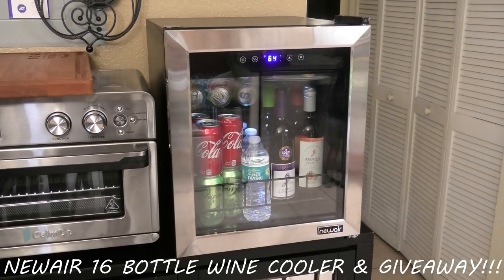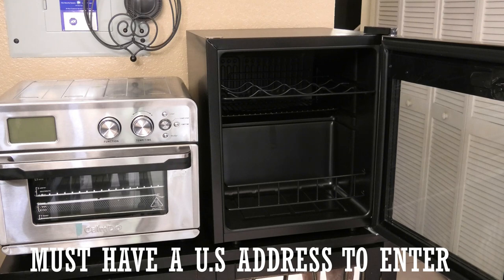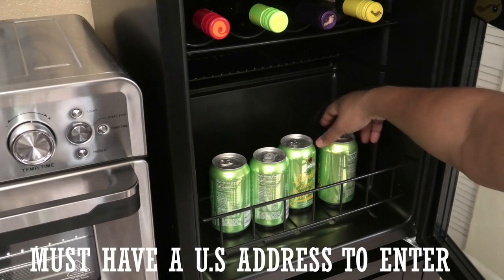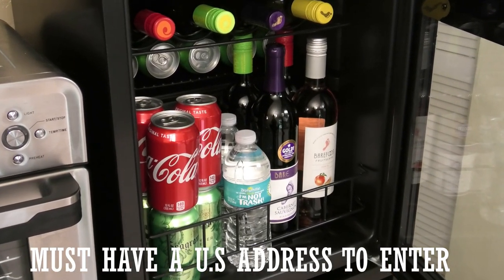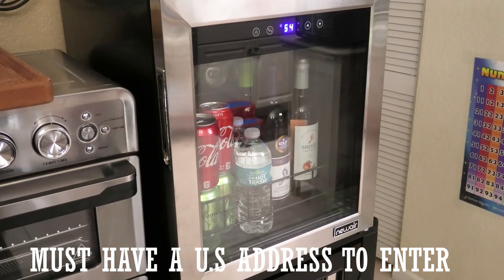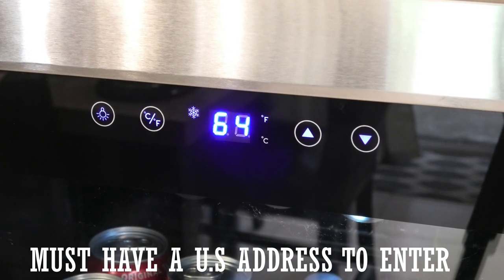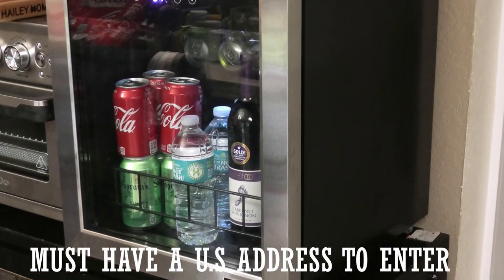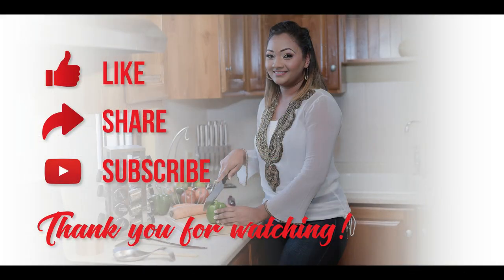Newair Wine Cooler & GIVEAWAY ENDED !!! -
RULES!

YOU MUST HAVE A US ADDRESS TO ENTER!
IF USING A SKYBOX ADDRESS YOU ARE RESPONSIBLE TO PAY THE DUTIES AND TAXES .
You get your name on it !!! I've teamed up with NewAir  to hook YOU up with an awesome giveaway!

2) Leave ONE comment.

ENTRIES: 1 comment = 1 entry only!

Competition Ends in 48 Hours and the winner will be announced on all social media platforms

This promotion is in no way sponsored, endorsed or administered by, or associated with, Youtube.

GOODLUCK!!!